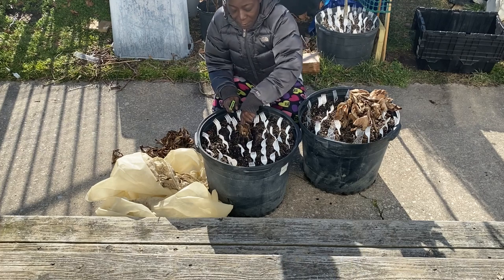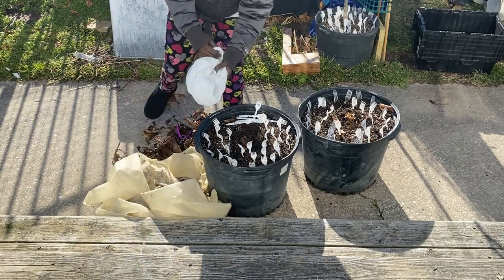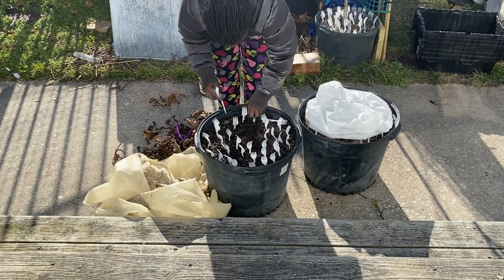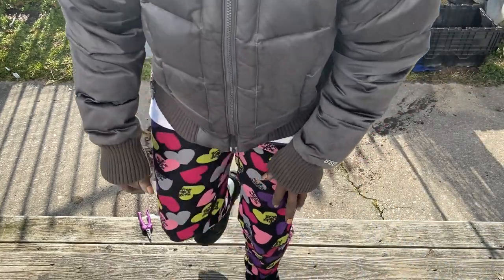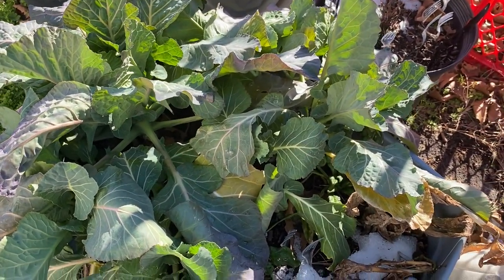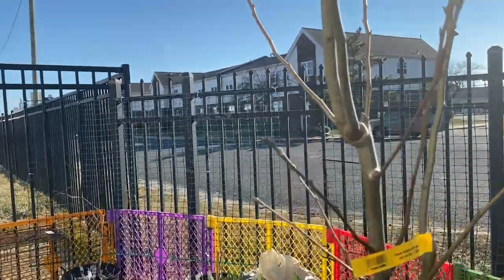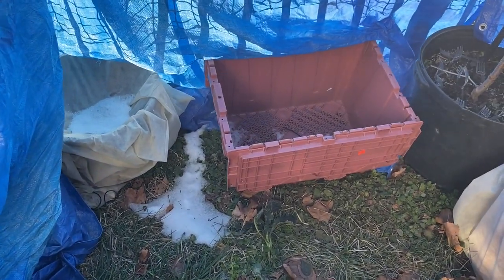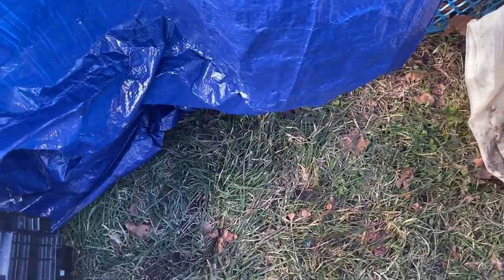Banana Plant Recuse Did The Greenhouse Make It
You guys well as you hear the greenhouse was taken down new video up soon on the new greenhouse (let’s just say the neighborhood dogs).

TEES: $25  Please be PAYPAL READY AFTER YOU HAVE PAID PLEASE EMAIL WITH YOUR SIZE, WHICH TEE -SHIRT YOU WOULD LIKE, FULL NAME AND ADDRESS

Help Support Our Youtube Channel

Amazon WishList:

Car Accessories

Greenhouse Accessories

Mylar Sheets

Raised Garden Beds

Home Decor Clearances

Cell Phones

Cell Phine Accessories

Twitch Prime (Gaming)

Try Prime $5.99 Monthly (if you have a EBT card)

Audible Two FREE When You Join Audible Premium

Patio and Garden

Electronics and accessories

Toys and Games

Sports and Fitness

Shoes, Handbags, Wallets, Sunglasses

Pet Food Supplies

Pineapple Peeler and Corer

Kids Pretend Kitchen Play Set

24 Pieces Fake Succulents Set

Electric Screwdriver 100 Piece Set

Home Decor

Ear Pods

Luxury Eye Lashes

Dr. Strains Inc (CBD)

Teal Swan Wellness How To Thrive In A Crisis

10 inch Table Top Ring Light

🍑🥭🍅🥥🎈🌶"LETS GROW TOGETHER SO WE CAN EAT TOGETHER"🥑🍇🥬🍌

Leoniece Nelson
858 North Maryland Avenue